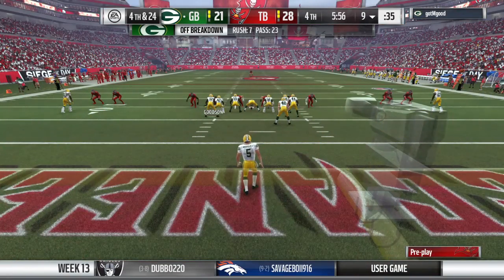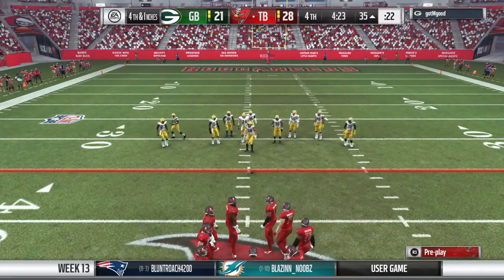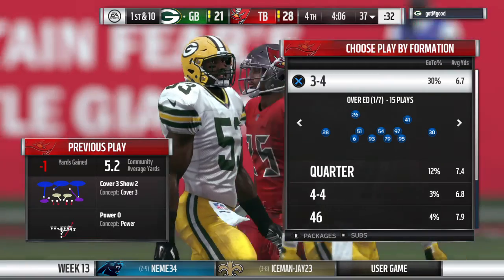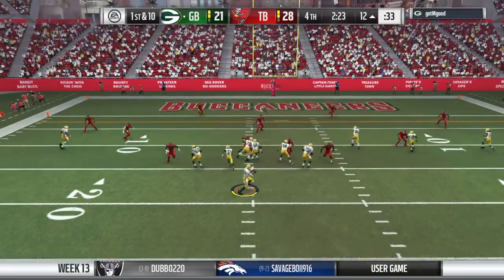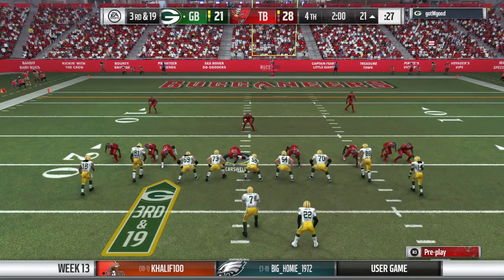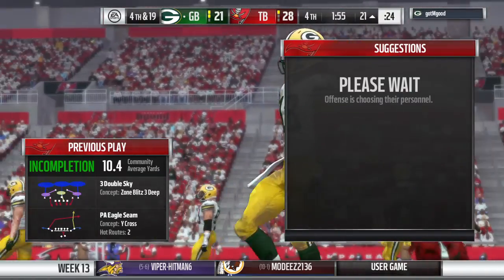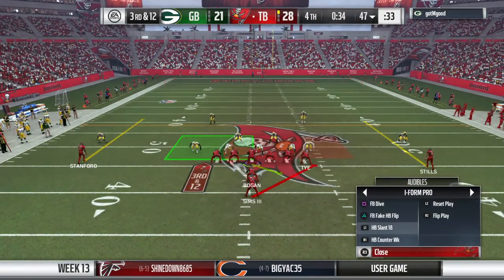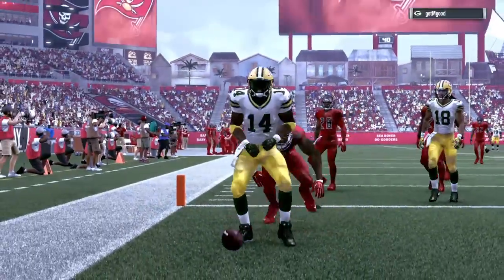Madden NFL 17_20170727230332